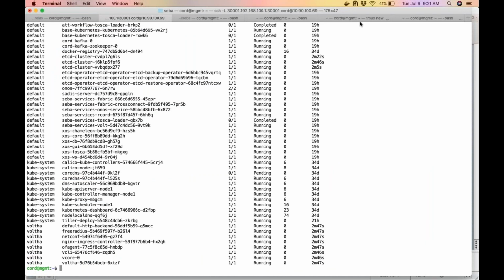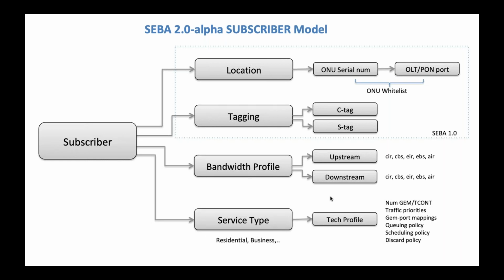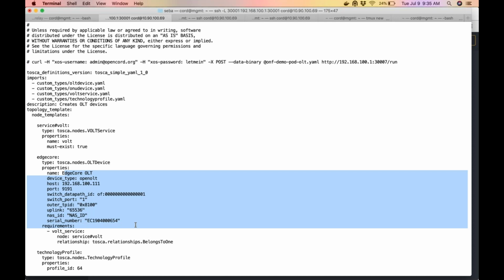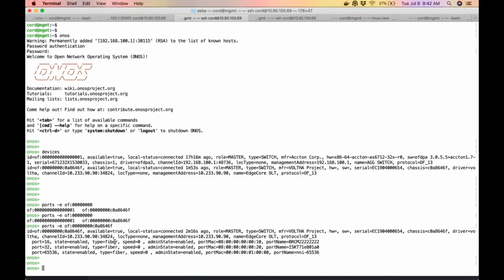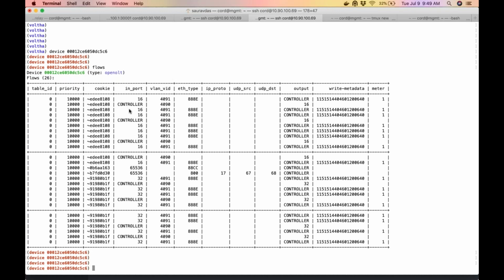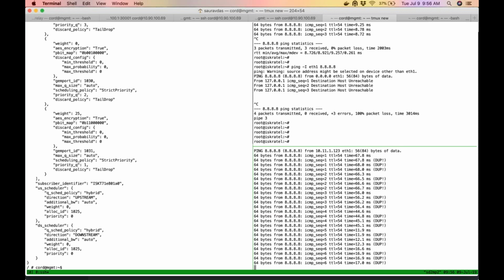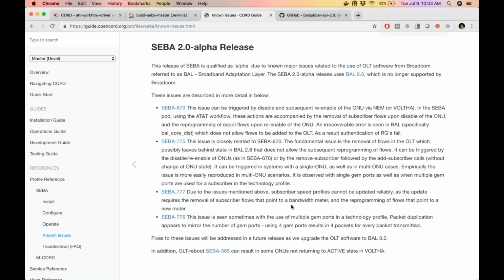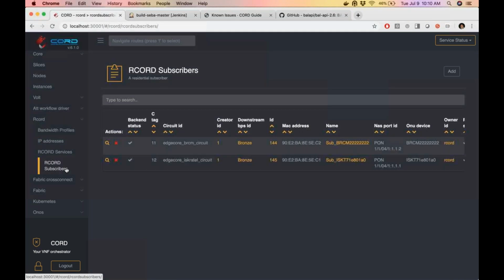2019 07 09 SEBA Meeting